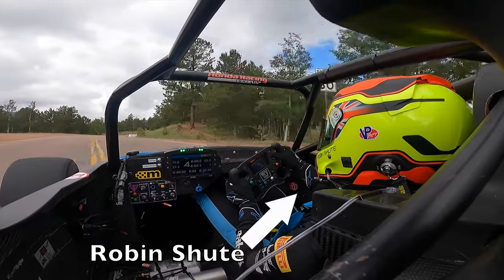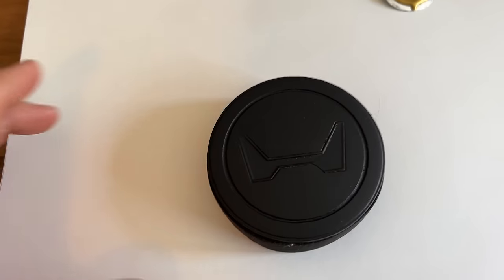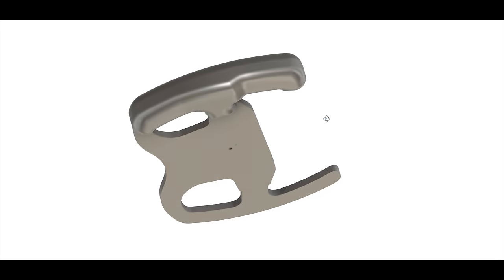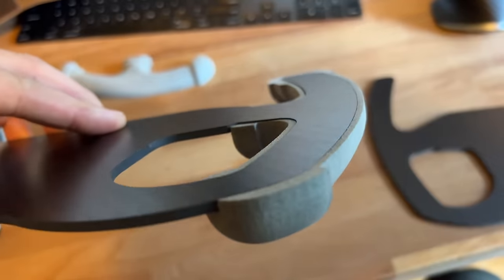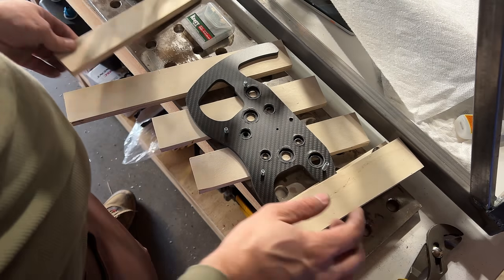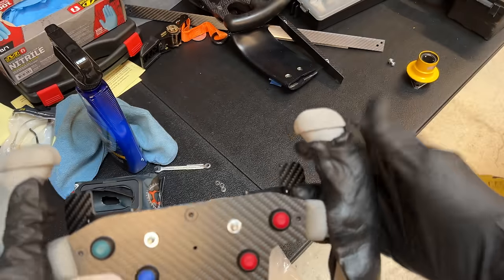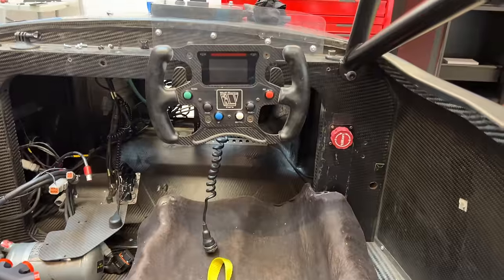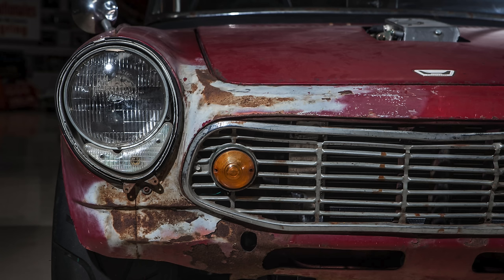I Made A Carbon Fiber Race Car Steering Wheel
Molding Epoxy used

How to make your own carbon fiber race car steering wheel. This could also be a great guide for a DIY sim wheel for iRacing or other PC simulator games.